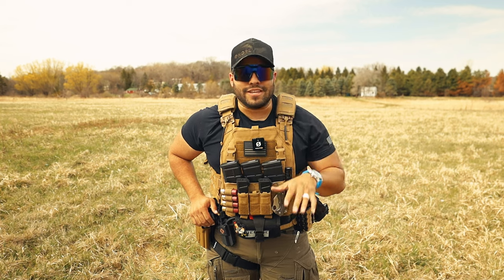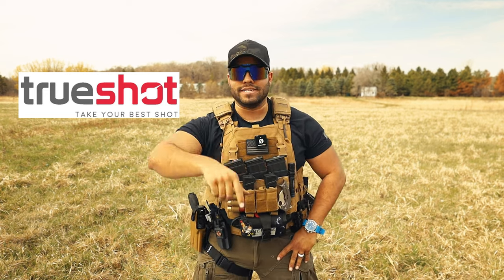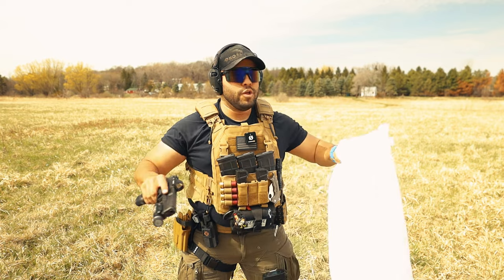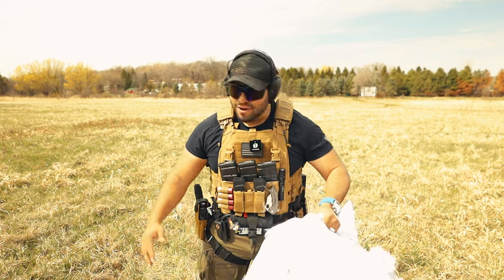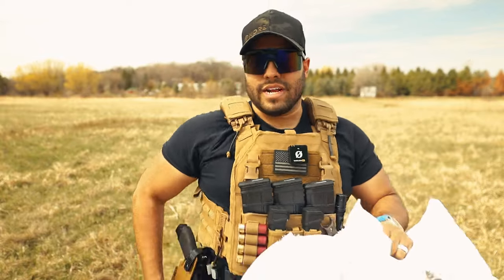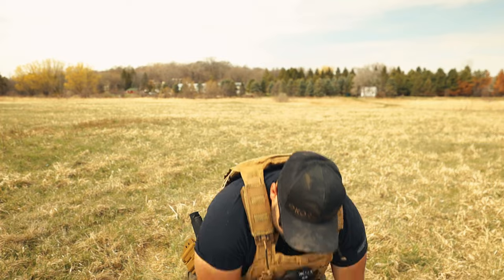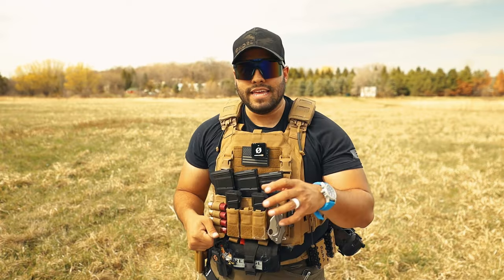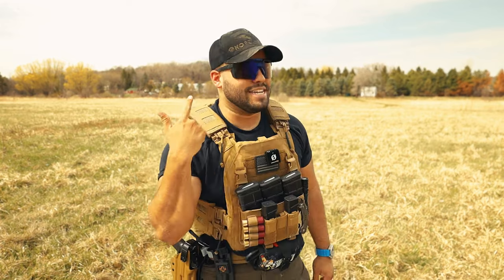Using Pillows To Silence A Gun!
In this video I test to see if you can use pillows as a gun silencer like in the movies!

If you are looking for new ammo or even need to stock up on ammo then you need to go to TrueShot Ammo! They have everything you need at an affordable and unbeatable price! Use this link to get your ammo today